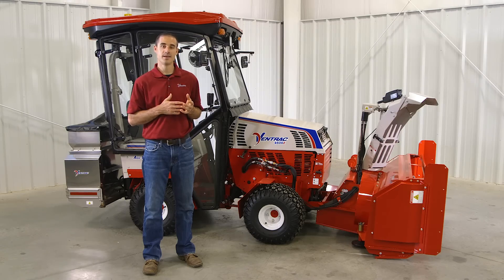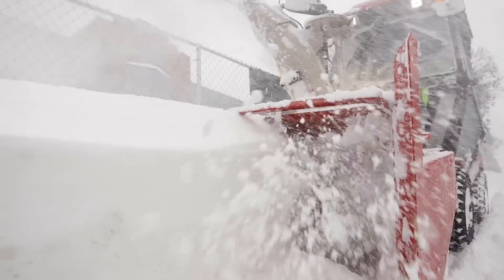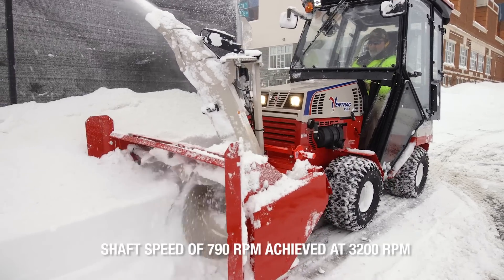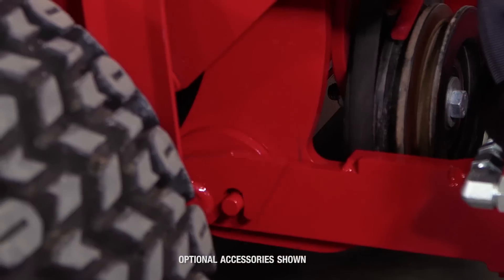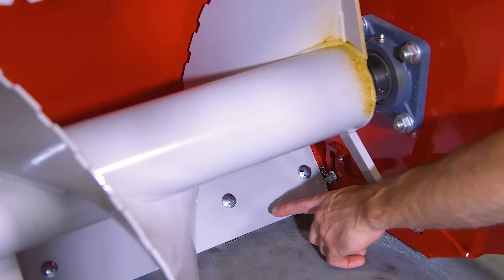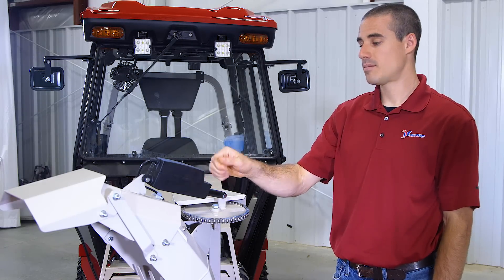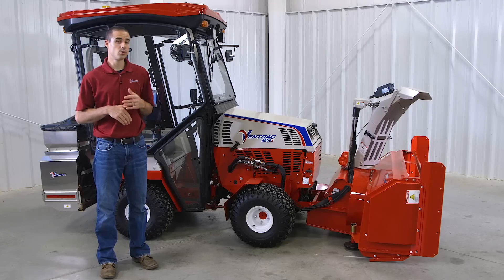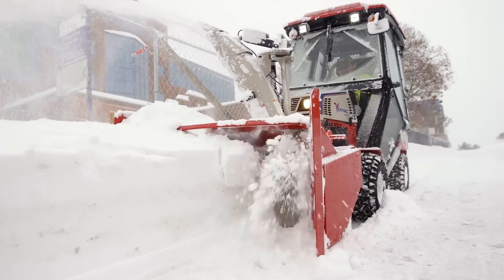Remove Deep Snow With The Ventrac KX523 Snow Blower – Simple Start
The KX523 Snow Blower is built for when the snow accumulation becomes deep and compacted on sidewalks, driveways and other areas. This snow blower is perfect for commercial use with the Ventrac 4000 series tractors. The unit has the ability to move 4,500 pounds of snow per minute at distances up to 40 feet.

The KX523 Snow Blower is much more powerful and easy to maneuver compared to most large commercial units available. Being a 2-stage snow blower, it features a 16-inch solid auger for best snow transfer and a large 20-inch diameter fan. The hydraulically activated discharge chute can rotate 220 degrees, all from the convenience of the operator’s seat with Ventrac’s exclusive S.D.L.A control system.

As with all Ventrac attachments, high quality, durable construction is key. Standard features on the snow blower include adjustable cast iron skid shoe discs at the rear, high carbon hardened steel shoes at the side, and a reversible high carbon hardened steel cutting edge. Combine with a heated cab and drop spreader and you can tackle any part of the snowstorm, from the beginning to end.

Products featured in this video:
Ventrac 4500: